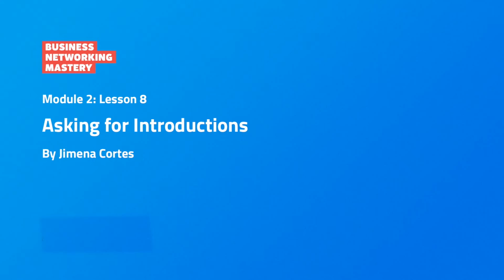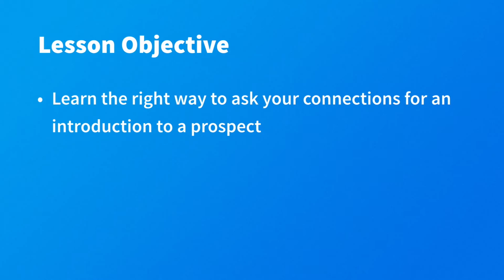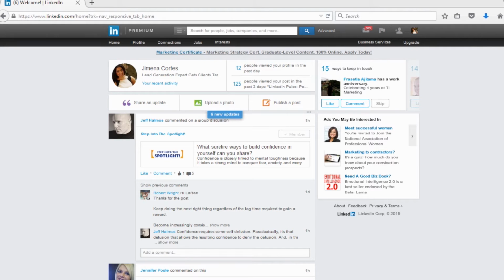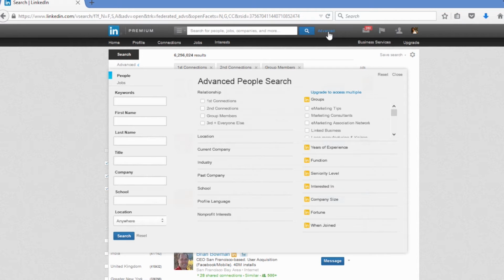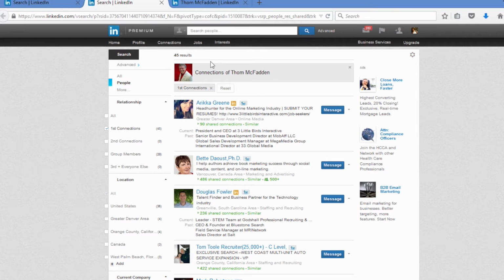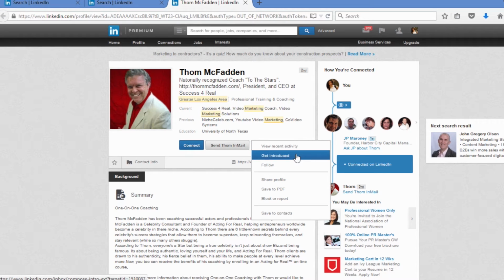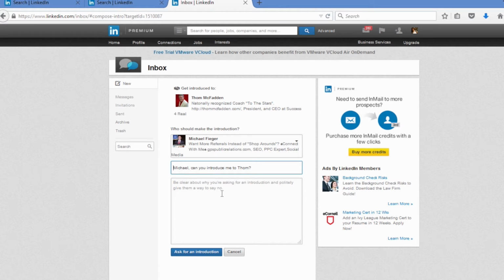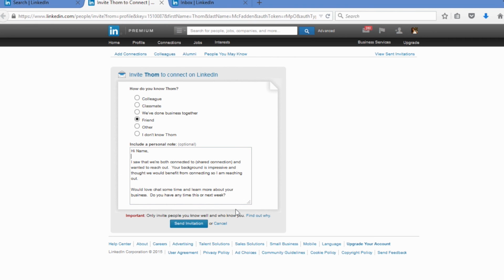C44 M2.8 Asking for Introductions